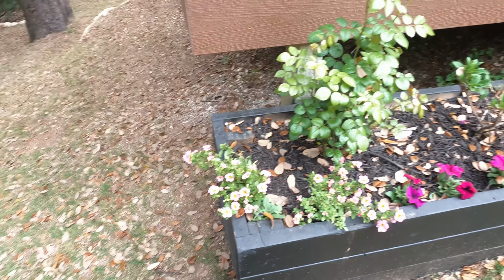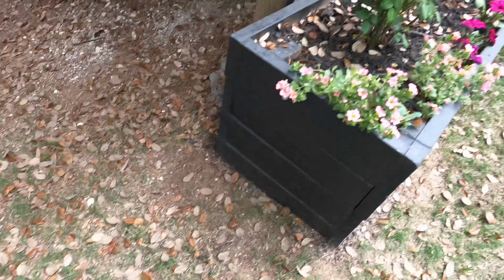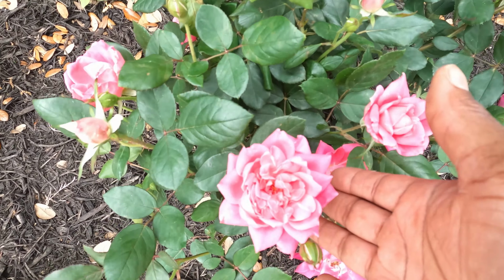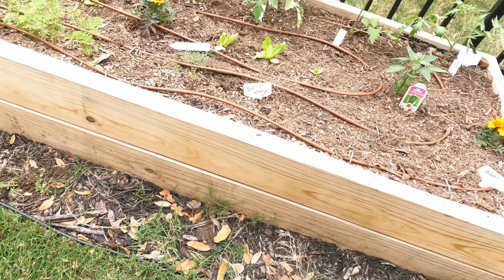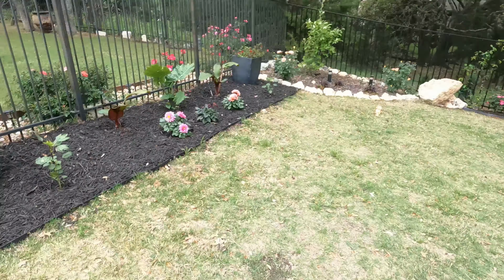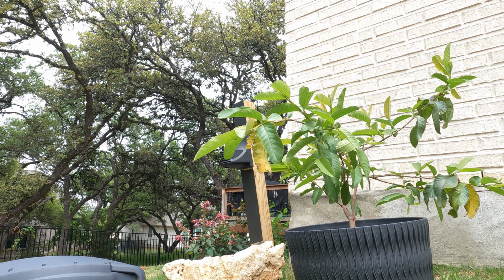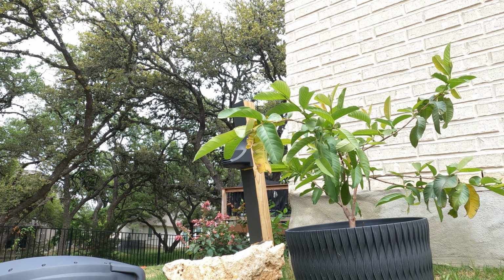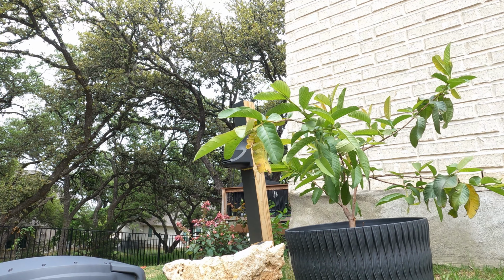Spring '24 Garden Project // 🍅 Building Tomato Trellises 🌿 New Plants 🖌️ Painted Raised Veggie Beds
Hey Garden friends!!!

I'm sorry I missed you last week. I was on puppy training duty, and trying to record in the garden with a new pup proved to be quite the challenge. But I'm back and ready to share because this week, I'm building out my Raised Veggie Beds for both aesthetics and food production, and I'm starting with what's already in place.

So, in today's video, we'll paint the existing beds black, which I will do BEFORE installing the additional beds moving forward. I'm also installing my DIY String Tomato Trellisses.

I've seen this method work for a lot of YouTubers, and last year, I decided that this was the way I was going to grow my tomatoes this year because not only did I like the clean look of it, but I also liked that I could grow more tomatoes in a smaller space.

So, I've planted 12 tomato starts, and I'm installing the trellis today so they can be well on their way to a productive growing season while I install the rest of the beds.

So pull up a seat, let's get caught up, and watch as I start to bring the food production side of my garden to life!

Chapters

0:00 - 2:39 Intro
2:40 - 7:45 New Plants
7:46 - 11:47 Painting the Beds
11:48 - 17:23 Building the Tomato Trellises
17:24 - 19:25 Outro & What's Next

I'm so excited, I really am!!!